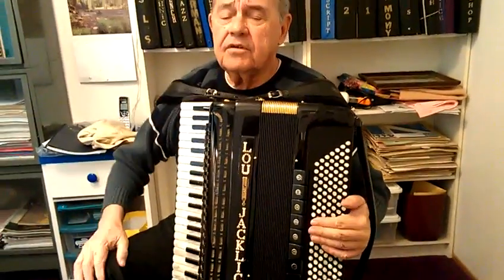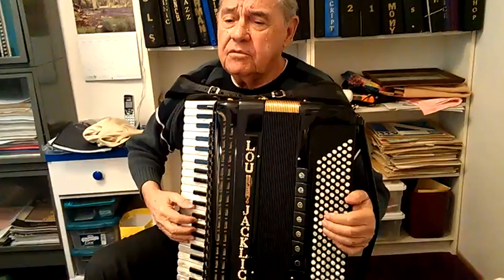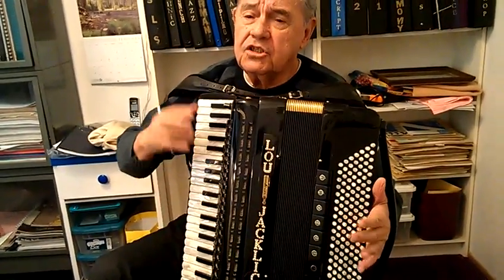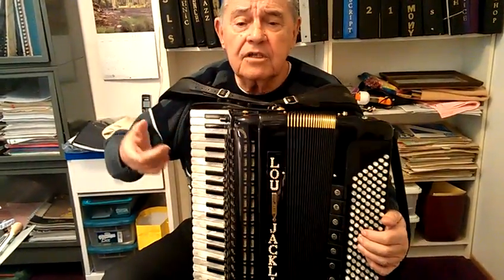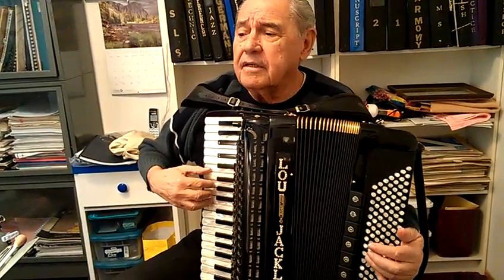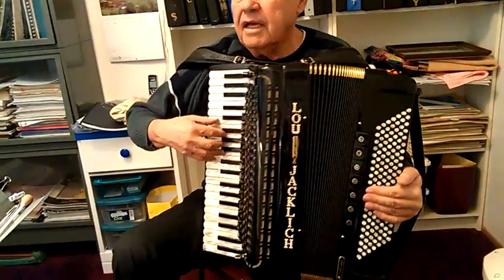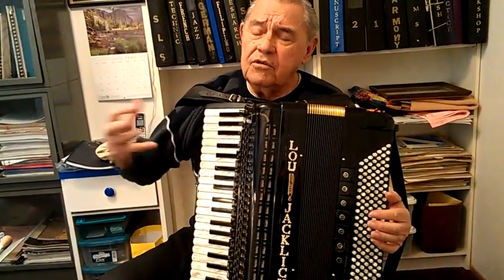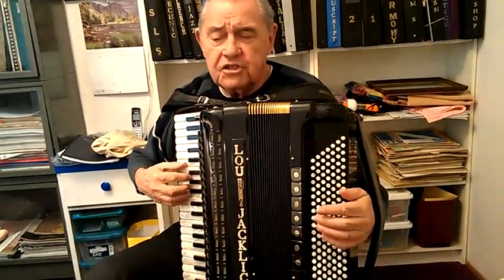Boogie Woogie Accordion tutorial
I will teach you how to accompany someone doing the Boogie Woogie. You can also play by yourself.